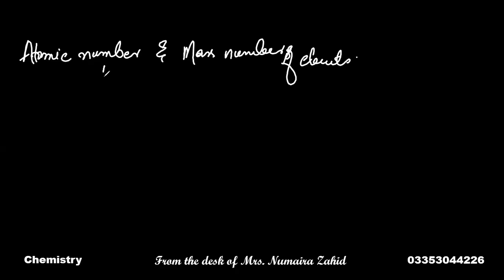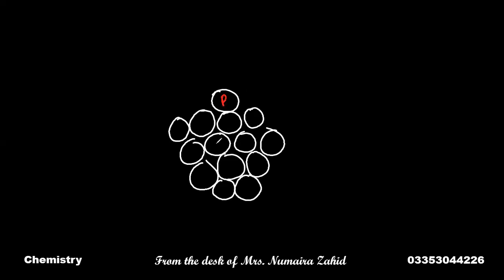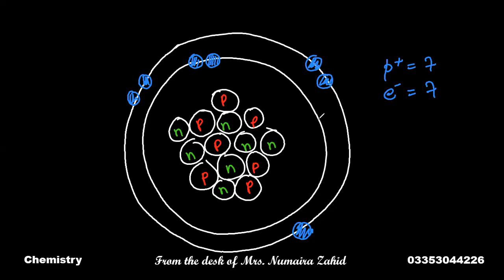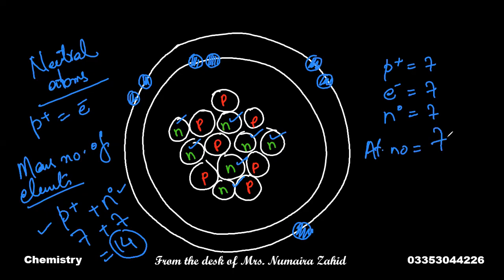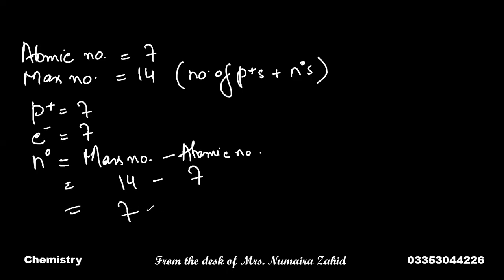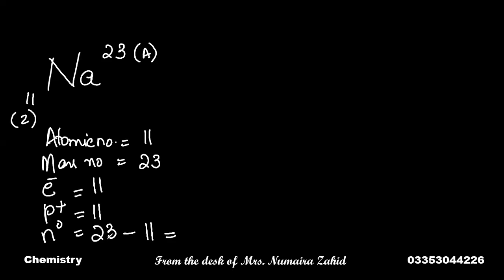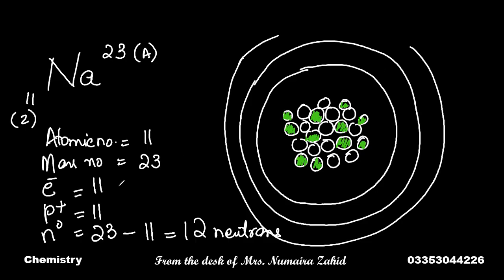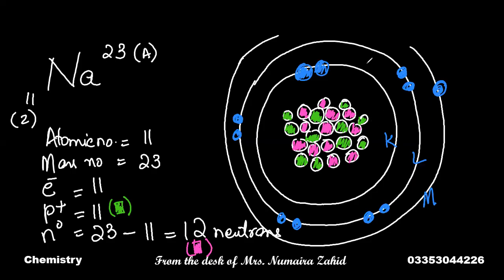August 11, 2023